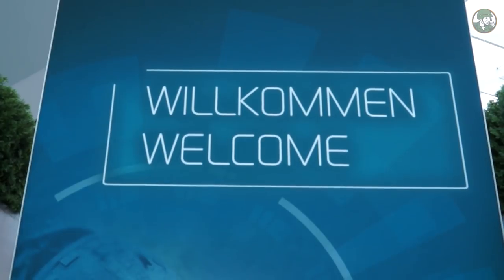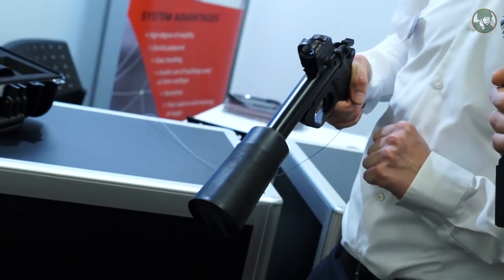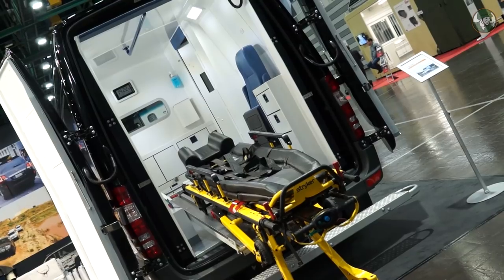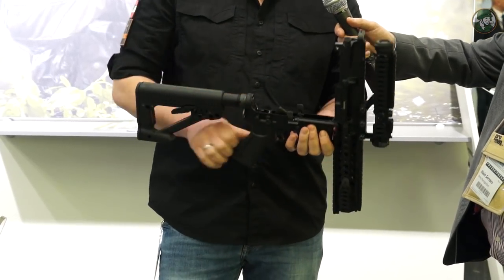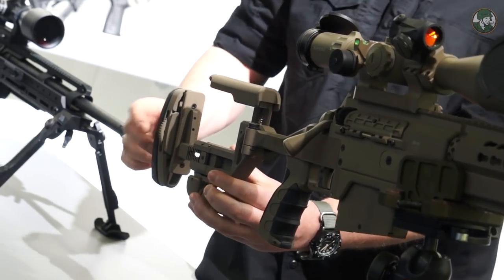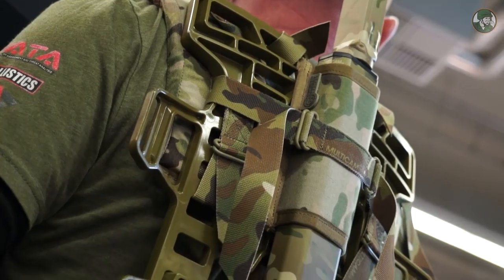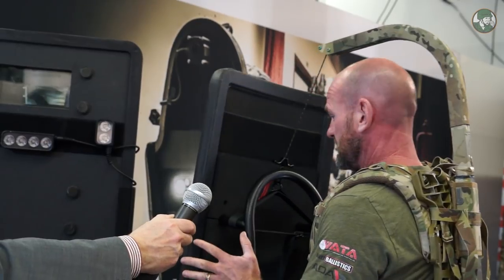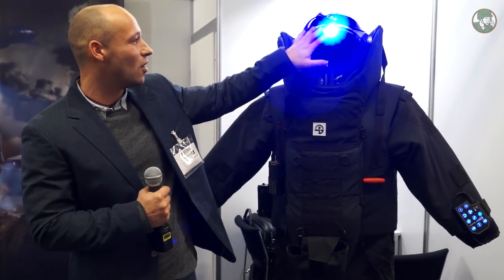Enforce Tac 2018 News International law enforcement security tactical solutions exhibition Germany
Today opening of Enforce TAC 2018, the International law enforcement, security and tactical solutions exhibition that take place in Nuremberg, Germany from the 7 to 8 march 2018. This year event is an international trade fair dedicated for individual weapons, command and control solutions, individual protective gear, security equipment, protected vehicles and more.